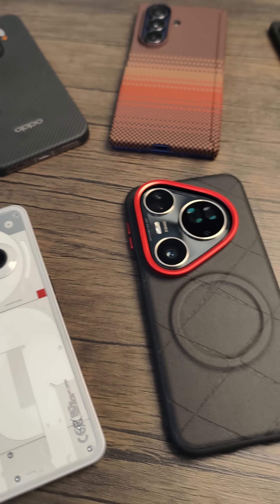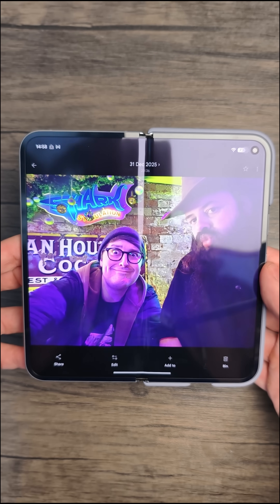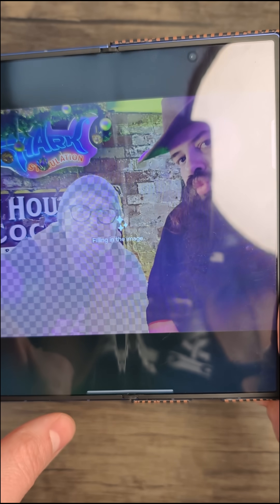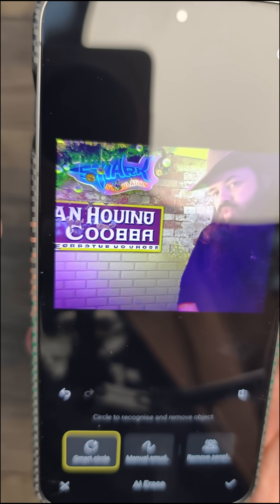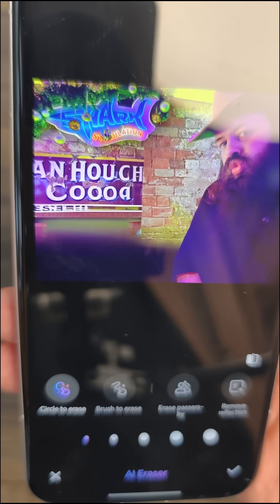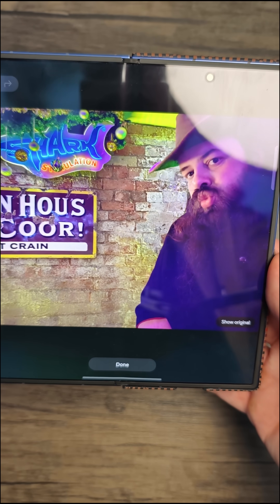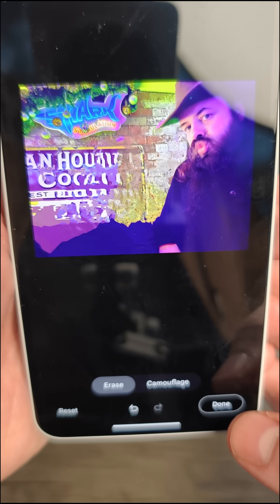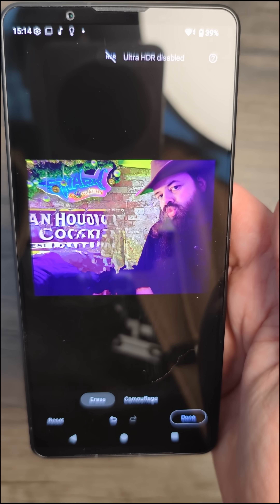Which phone has the best AI magic eraser?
Google Vs Samsung Vs Vivo Vs Xiaomi Vs Oppo Vs Honor Vs Huawei Vs Sony Vs Nothing - which phone manufacturer has the best AI object removal?